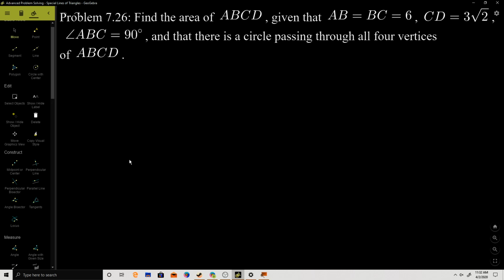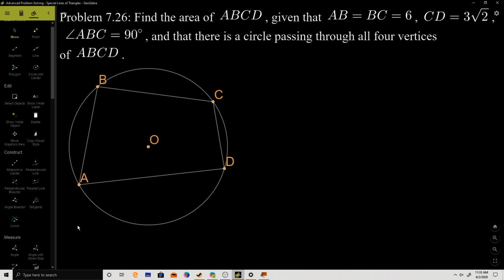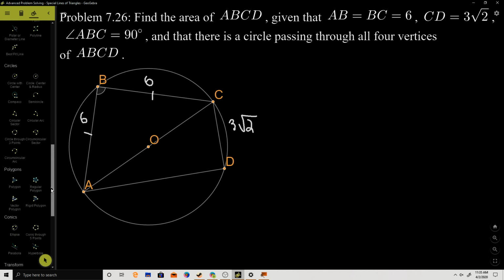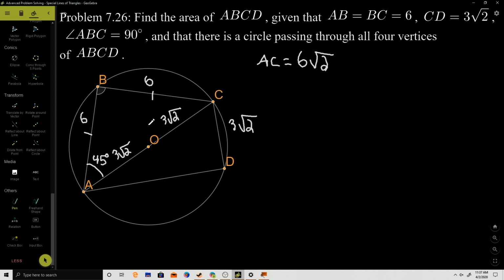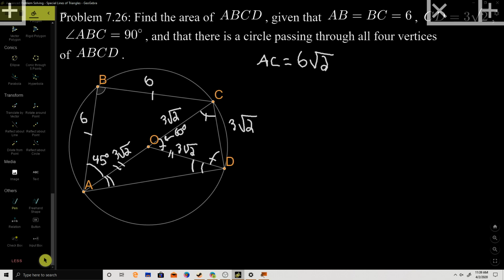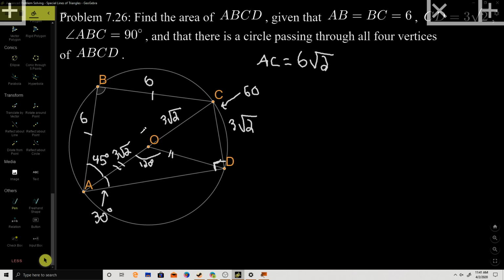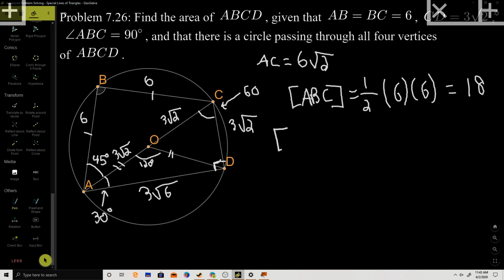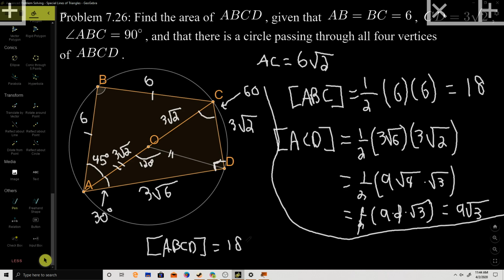Area of a Circumscribed Quadrilateral